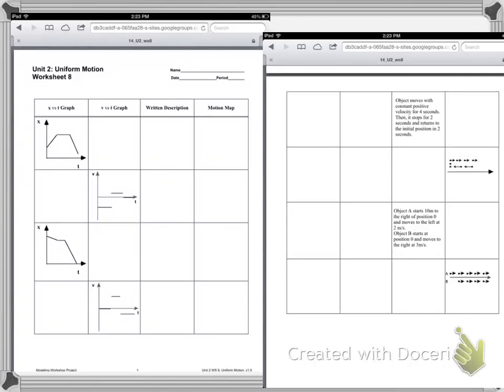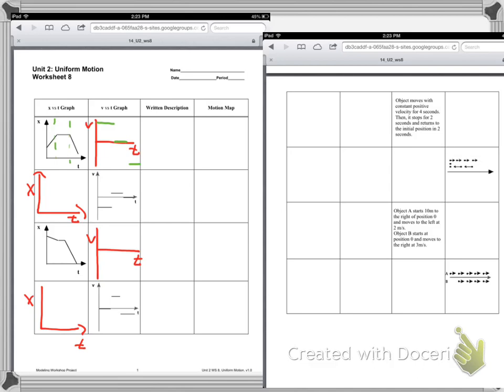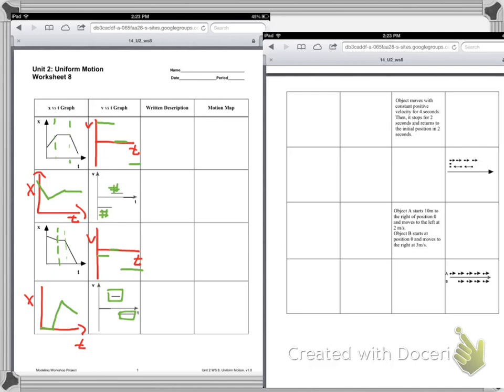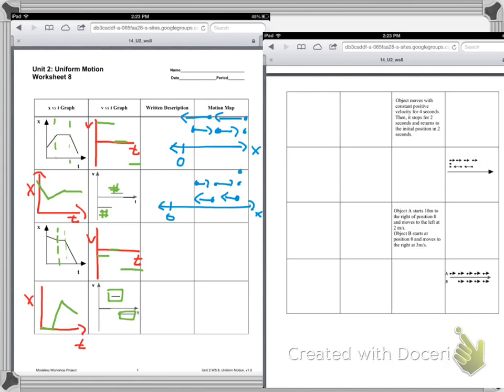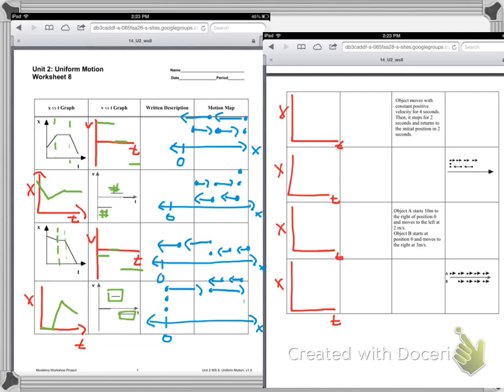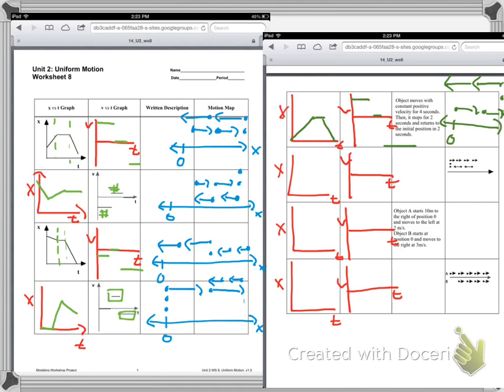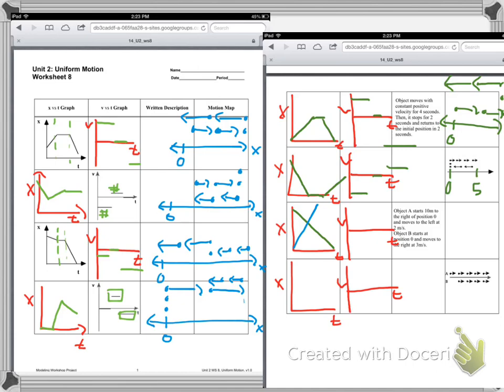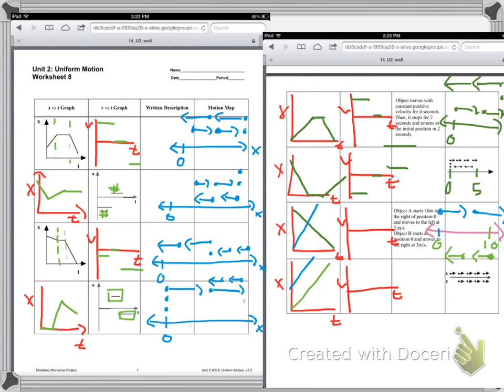solutions x vs t graphs